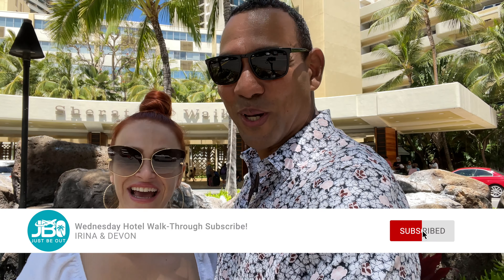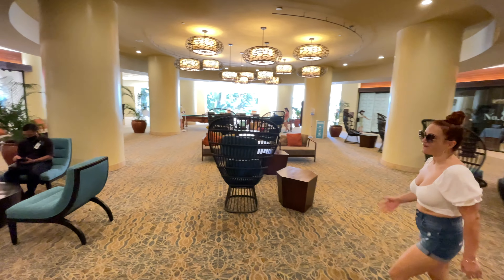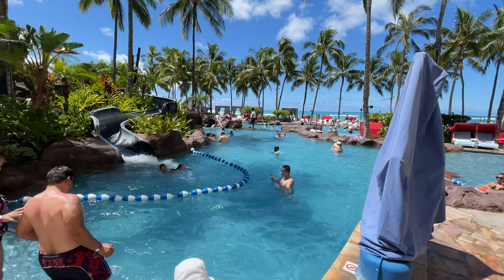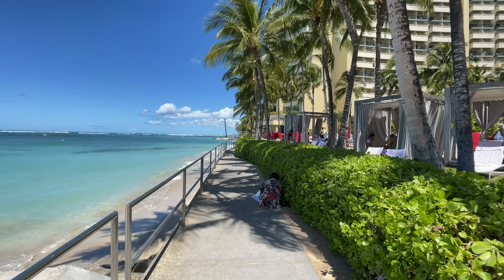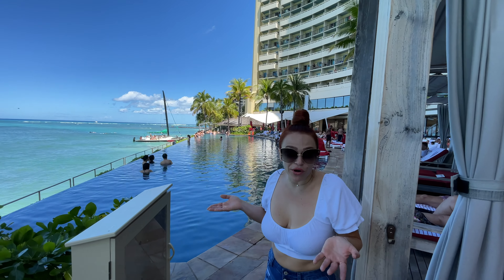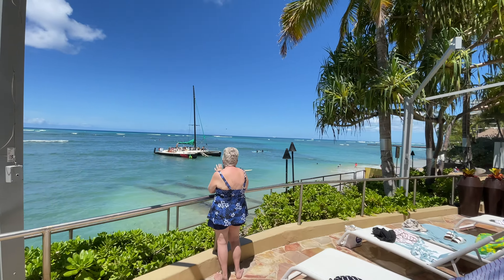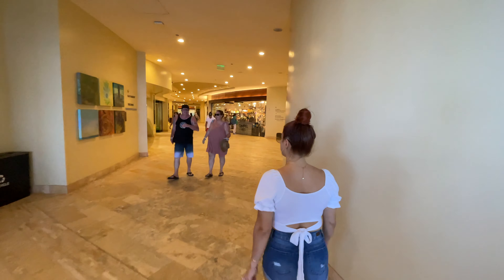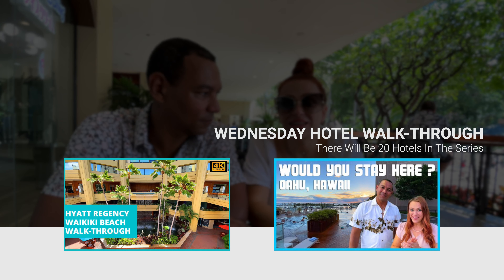Sheraton Waikiki Hotel Full Walking Tour | Oahu Hawaii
In this video, we take you through a full Walking Tour of the Sheraton Waikiki Hotel. We show you the awesome Sheraton infinity pool, The Sheraton Edge Bar, Sheraton Rum Fire, and other stores and restaurants located in the hotel.
The Sheraton Waikiki Hotel is a popular destination for visitors to Oahu, Hawaii. This hotel offers guests a luxurious and authentic Hawaiian experience, with a wide range of amenities and activities to enjoy. In this video, we'll take a full walking tour of the hotel and show you what it has to offer.

The hotel's location is one of its main highlights. The Sheraton Waikiki Hotel is located on Waikiki Beach, one of the most iconic and popular beaches in Hawaii. From the hotel, guests can enjoy stunning views of the ocean, as well as easy access to the beach for swimming, sunbathing, and water sports.

The hotel's guest rooms and suites are spacious and well-appointed, featuring modern amenities such as flat-screen TVs, high-speed internet, and private balconies with stunning views of the ocean or the city. The hotel also offers a variety of room types, including standard rooms, deluxe rooms, and suites, making it a great option for travelers of all needs and budgets.

One of the hotel's main highlights is its infinity adults-only pool offering guests spectacular views of the ocean and the city. The pool is surrounded by lounge chairs and cabanas, making it the perfect spot to relax and soak up the sun.

The hotel also offers a wide range of dining options, including casual and fine dining options, as well as several bars and lounges. Some of the hotel's dining options include the popular Rum Fire which serves a variety of tropical cocktails, delicious bites and turns into a club late evening. The Edge of Waikiki is a pool-side that offers panoramic views of the ocean & live entertainment in the evening.

The hotel also offers a variety of activities for guests to enjoy, including a spa, a fitness center, and a variety of cultural activities such as hula lessons, lei-making, and more. The hotel also offers easy access to the many attractions and activities in Waikiki, such as shopping, dining, and nightlife.

The Sheraton Waikiki Hotel offers a wide range of amenities and activities that are suitable for kids, such as the pool with slides, the beach, games in the lobby, and a variety of cultural activities.

Overall, the Sheraton Waikiki Hotel is a great option for travelers looking for a luxurious and authentic Hawaiian experience. With its beautiful beachfront location, wide range of amenities, and diverse range of activities, the hotel is sure to provide guests with an unforgettable vacation.

2. Show us your love and click LIKE for all our videos you watch.
3. How long you watch matters! It really helps our channel ratings when you fully watch our videos.
4. Your comments make us happy!
5. Share our videos to share ALOOOHA!